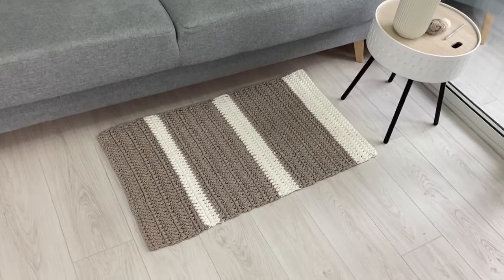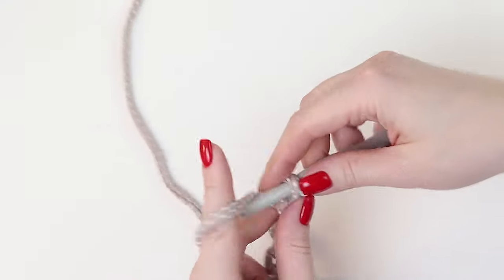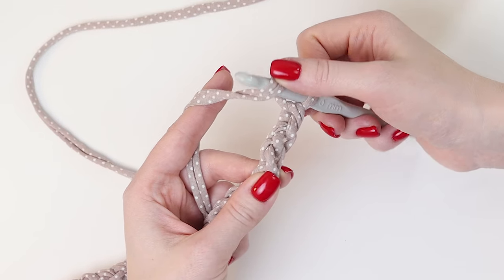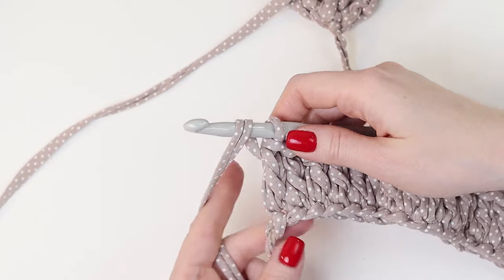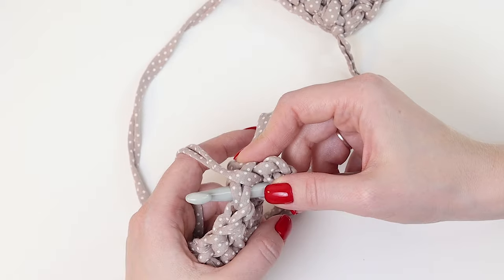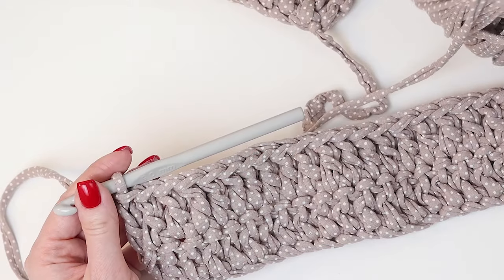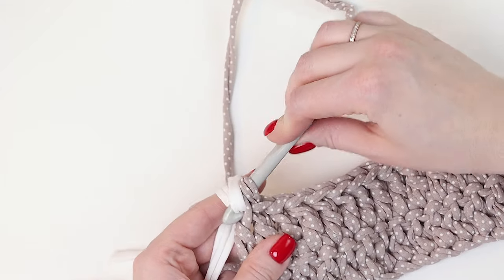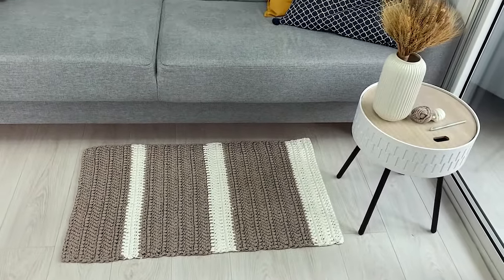Very Easy Crochet Rug For Beginners.